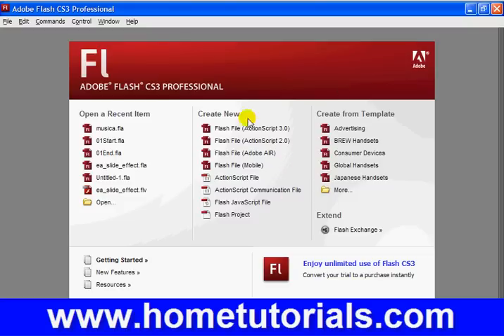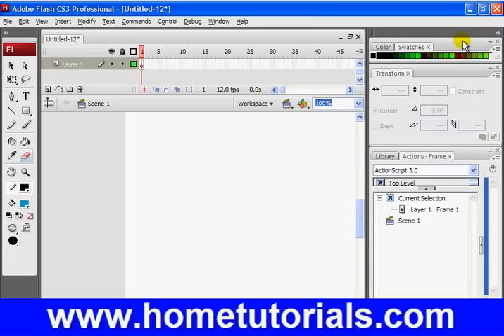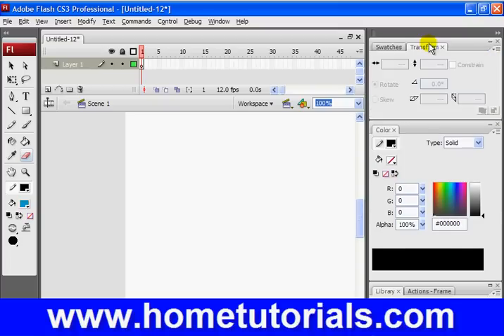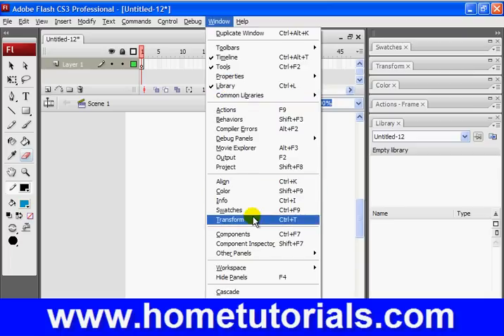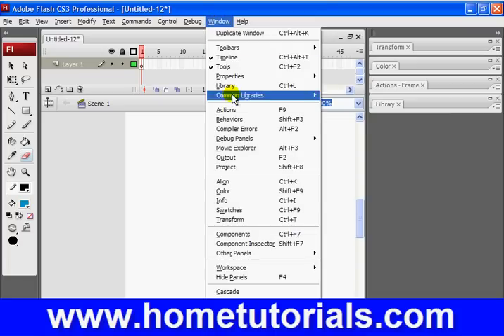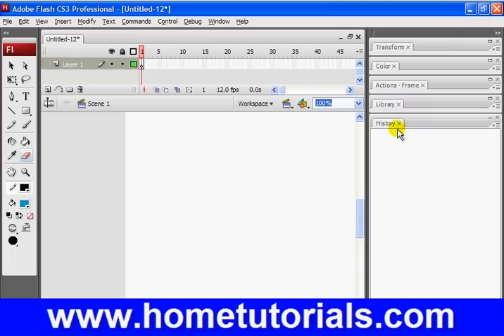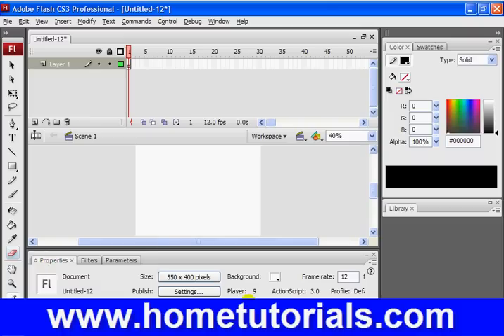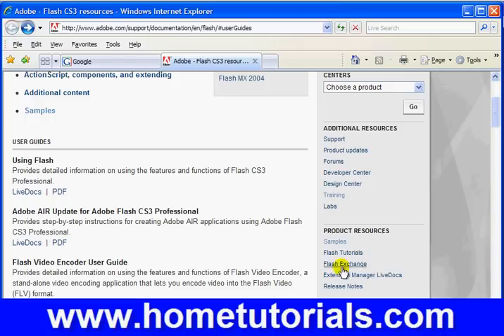Flash Lesson 02 Panels Help Sources